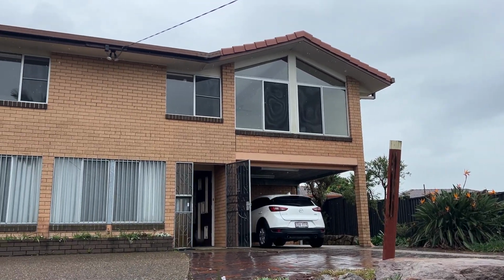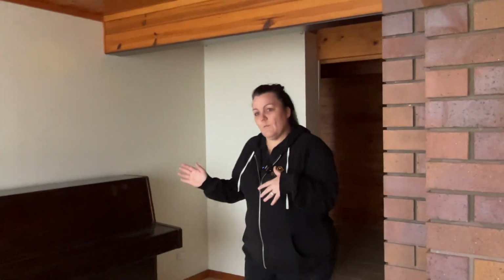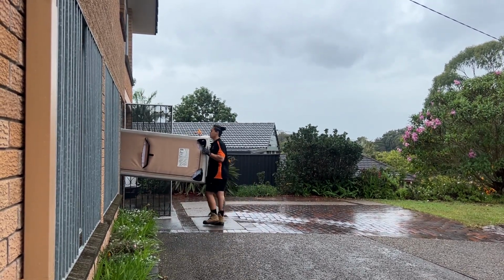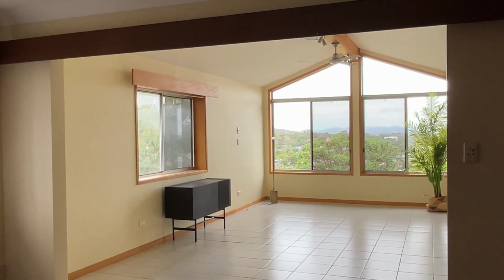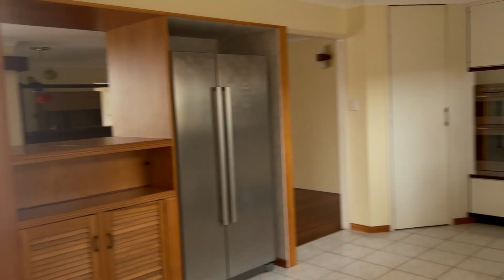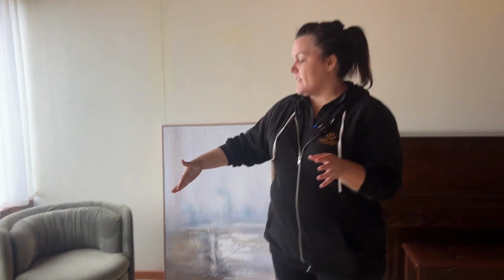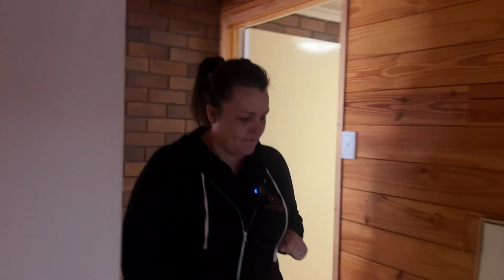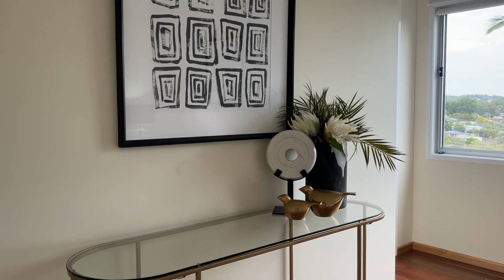One of the Most Important Aspects of Home Staging: Making Sense of the Floor Plan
Today we join Phoebe at a large property that has a very tricky floor plan.
This property was two stories, with lots of rooms coming off each other and a large, spread out outdoor area. Phoebe explains that the house has had constant add ons and the floor plan can appear hard to make sense of from a buyers perspective. So; we do a walkthrough of the whole house and show you how we staged it to make sense. We explain the thought process behind every decision and every room.